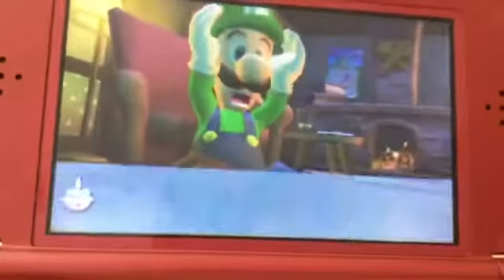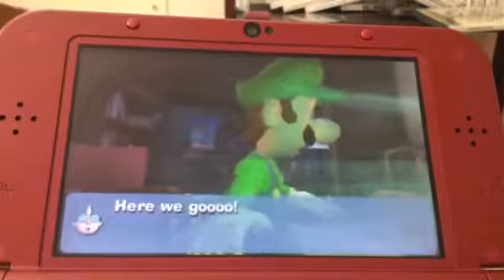Let's play Luigi mansion dark moon Part 1: Poltergust 5000